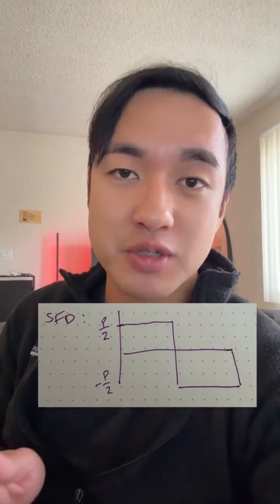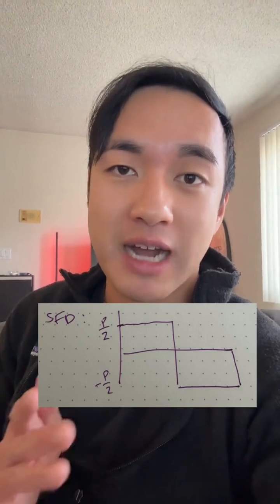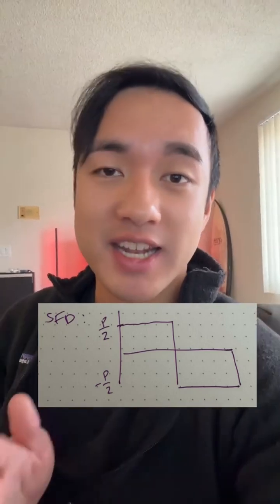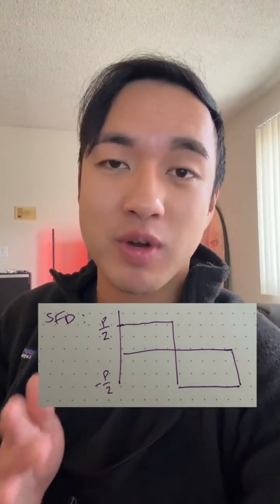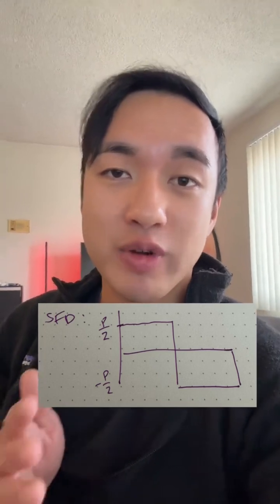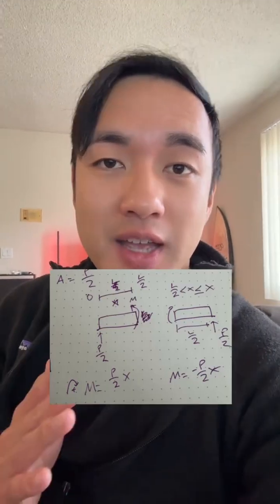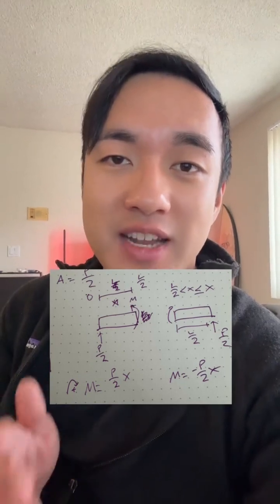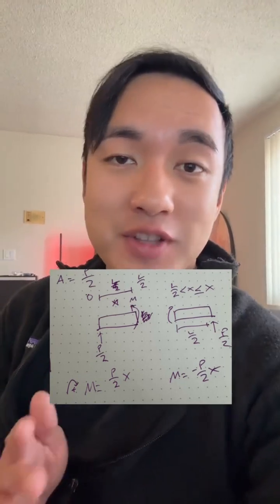Mechanical Engineering Interview Question - Beam with pins and rollers Shear Force and Bending Momen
Get more interview requests, offer letters, and more money using my services below.

On this channel, "Ultmeche" we never give financial advice. I am not a financial advisor and I always suggest to do your own research before investing in anything. Ultmeche is a channel fully focused on giving information and my own personal predictions of the stock market, monetary policy, cryptocurrencies, economics, geopolitics, and career services and much more.